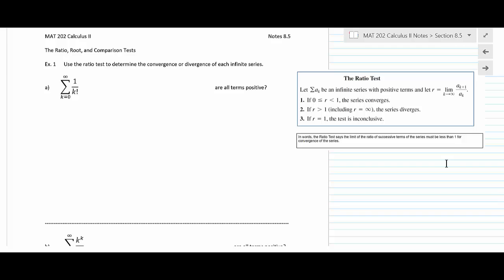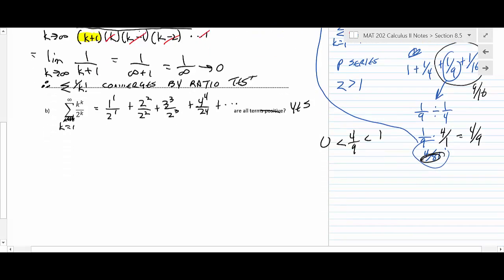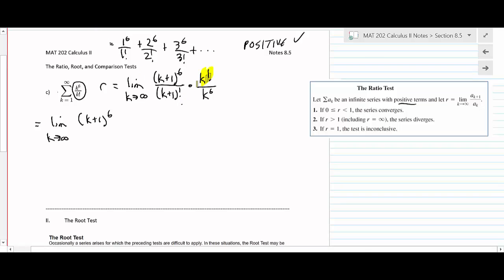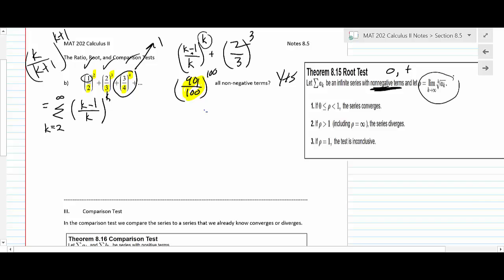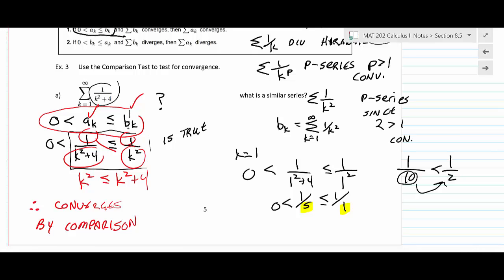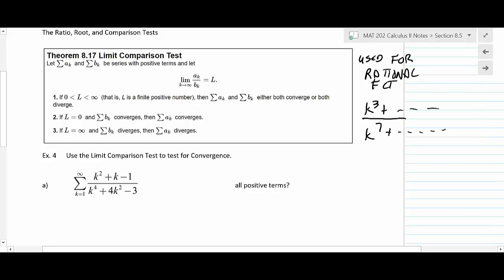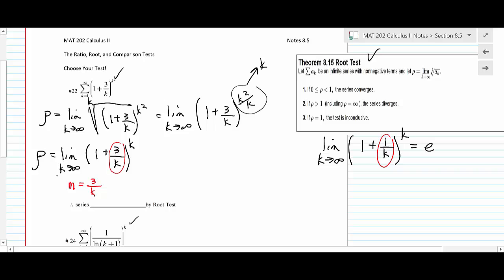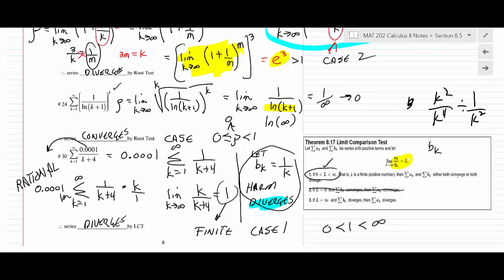MATH 2411 Calculus II Section 10.5 Part 2 Tests for Convergence